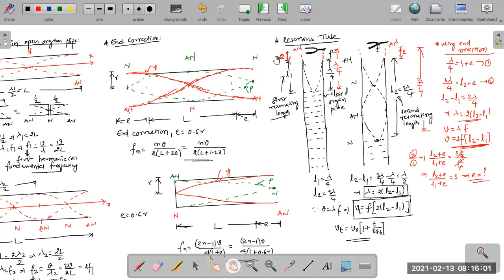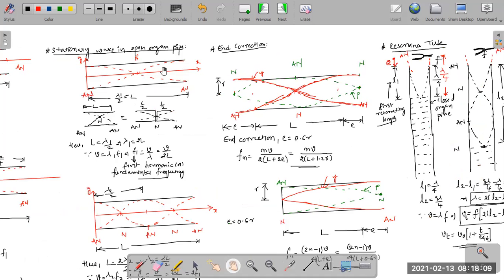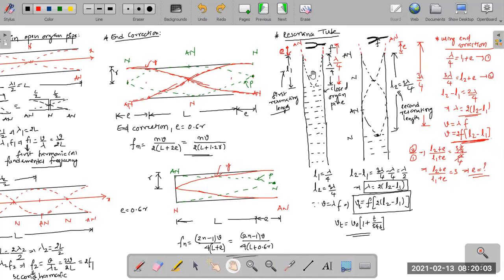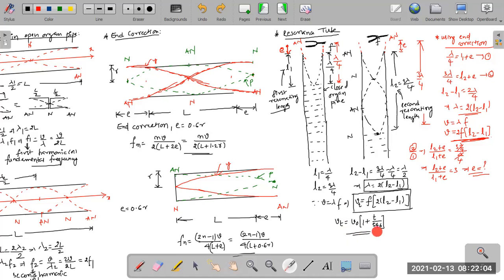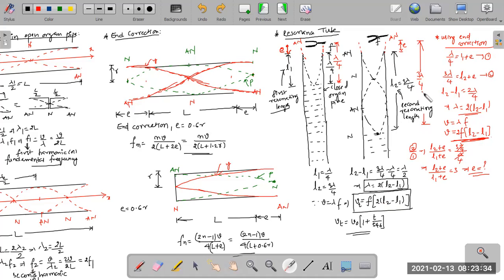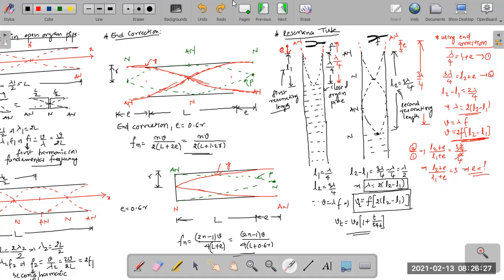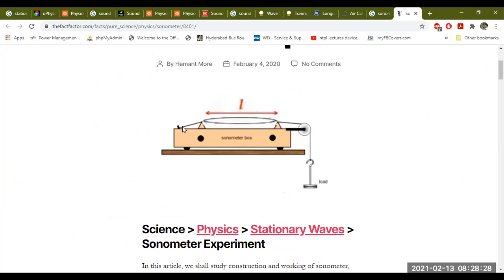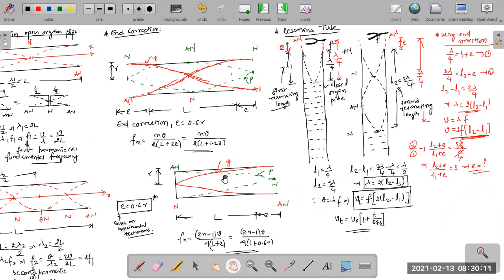END CORRECTION, RESONANCE TUBE EXPERIMENT